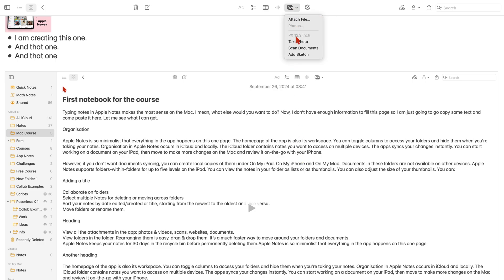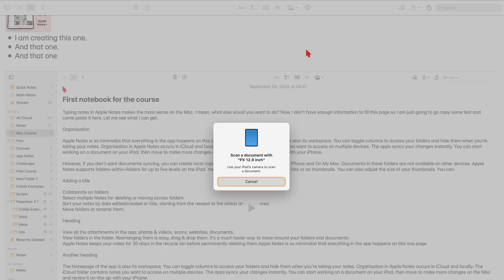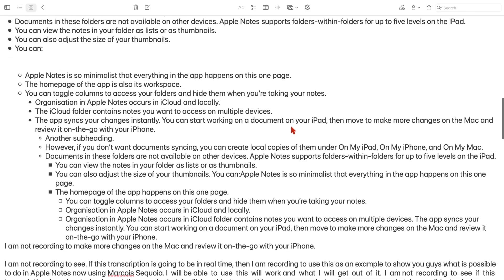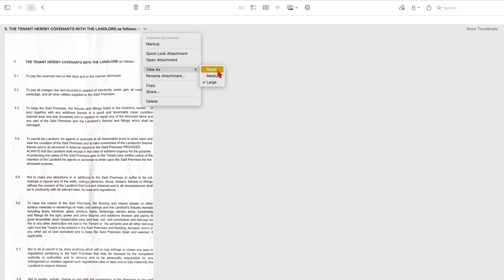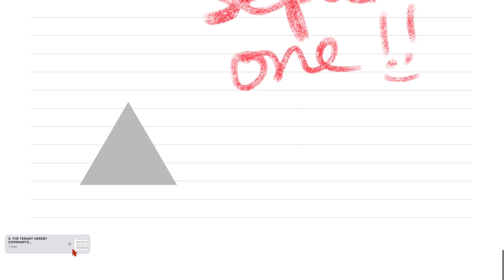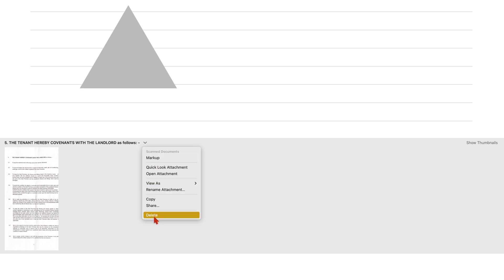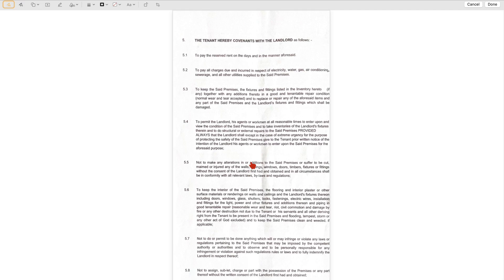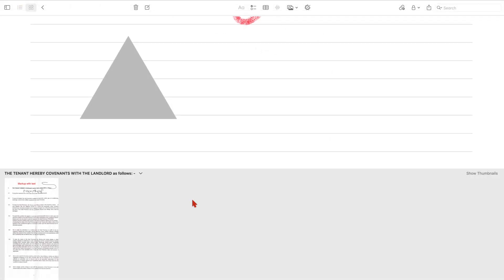#14 Apple Notes (Mac): Scanning Documents for Beginners